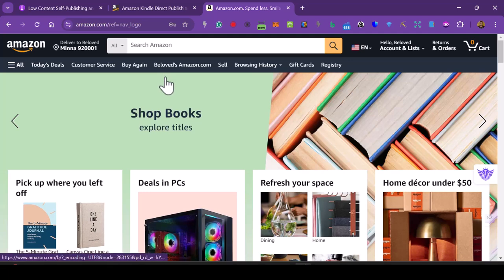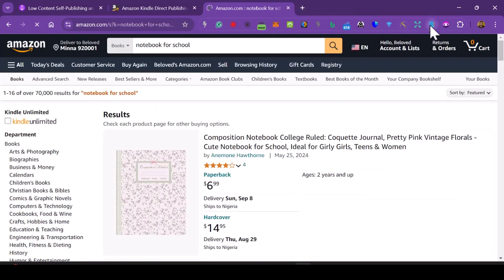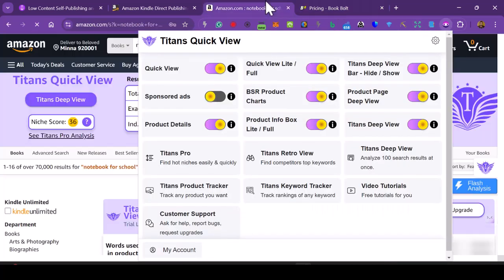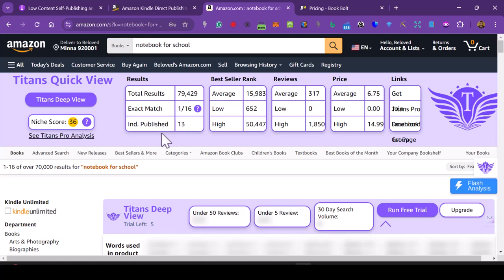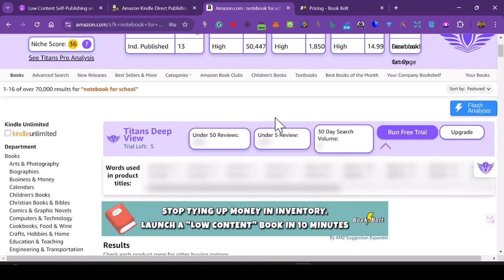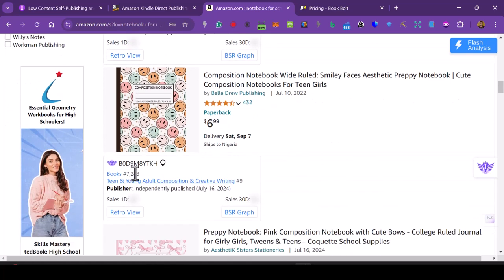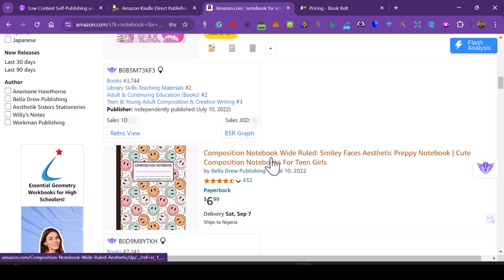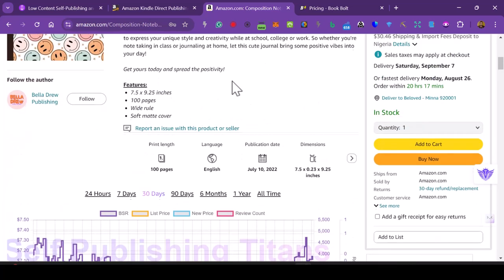Amazon KDP Niches: Find "Hidden Gems" That Sell (PRO Guide)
Let's be real: saturation is killing your sales. This is the definitive PRO Guide to Demand Niche Research on Amazon KDP, and this is how you Find "Hidden Gems" That Sell. If you're tired of competing with 100,000 other books, this is the only tutorial you need.

This isn't just a "how-to" video; it's a market analysis strategy. This video is your complete guide to KDP Niche Research. Here's the SECRET: You don't create demand; you capture it.